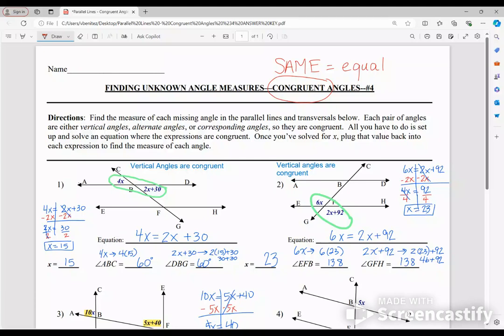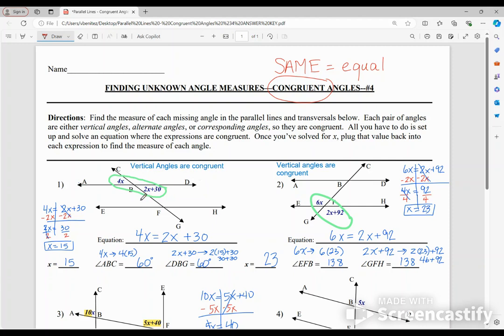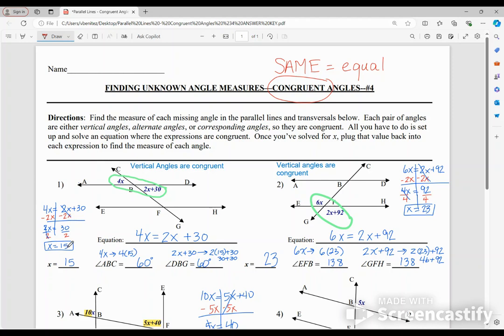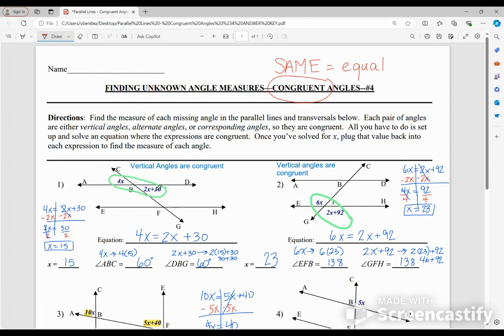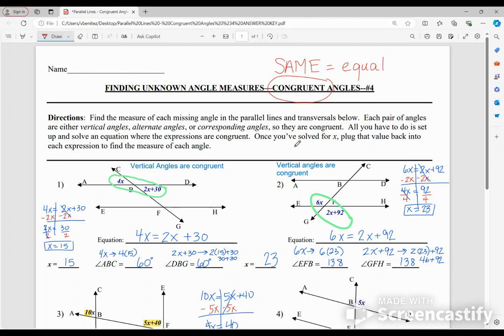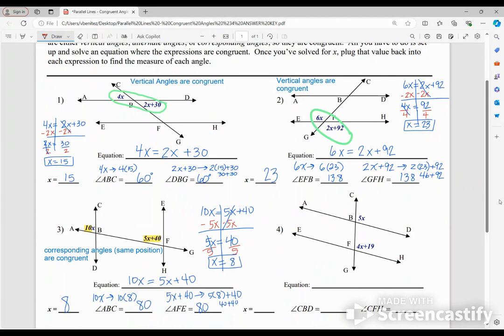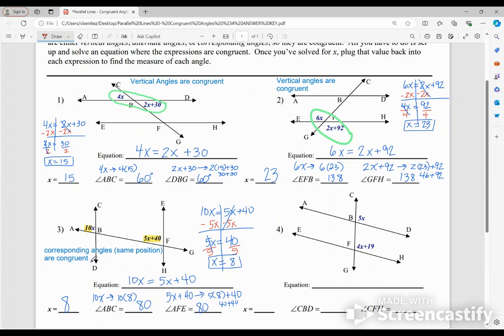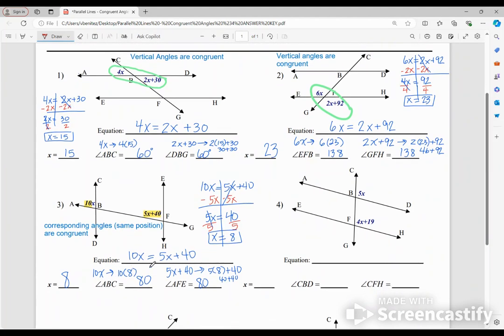Parallel Lines - Congruent Angles - Solving for x